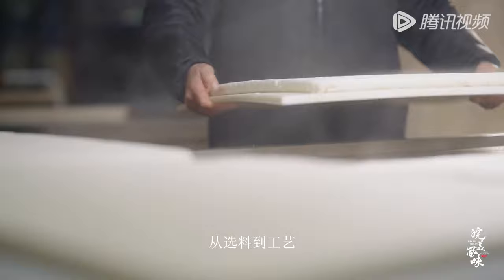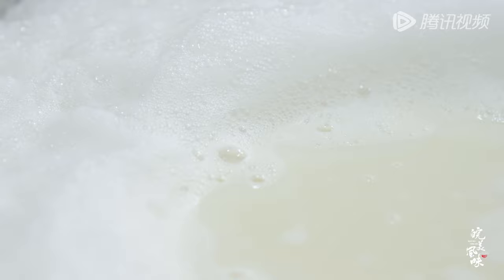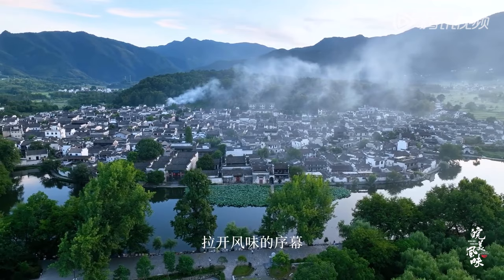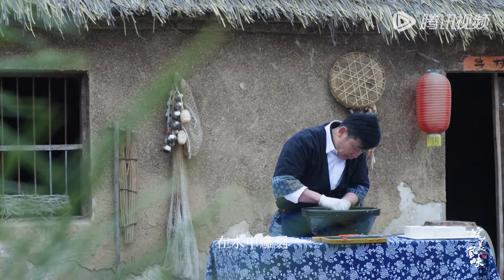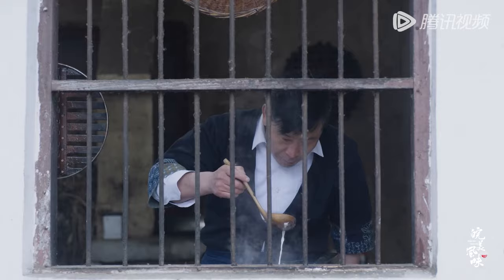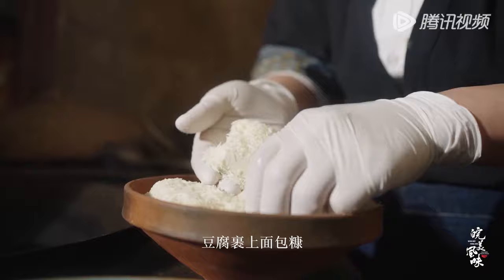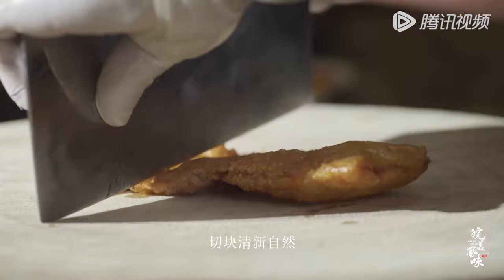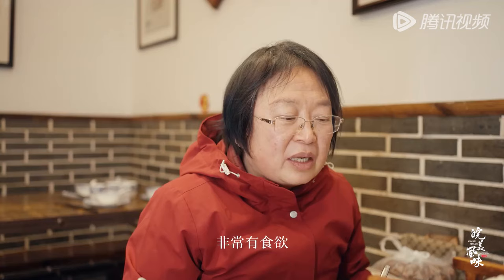MULTI SUB【皖美风味】第4集：豆腐情怀 | 腾讯视频 - 纪录片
《皖美风味》以安徽美食为切入点，从田间地头到繁华市井，从珍馐饕餮到民间味道，节目组横跨江淮南北，通过走访安徽各地，探寻或声名远扬或隐匿民间的美味。十余座城市的味觉印象、30多位安徽人的美味人生，节目从不同视角讲述安徽美食的博大精深，展现了本土滋味、饮食习惯、地域文化和与食物相关的情感故事。 一顿普通的家常饭菜，隐藏着安徽人的生活观、价值观。一种普通的食材，串联着这方水土的过去和现在。安徽人在美食之上和美食之外的功夫，以及在徽文化影响下的工匠精神，无一不在一道道《皖美风味》里显现。